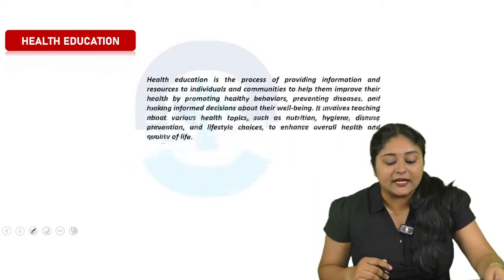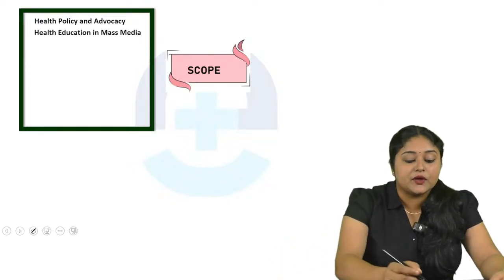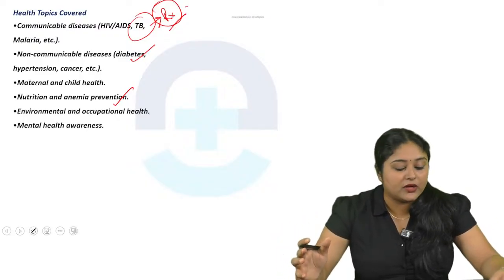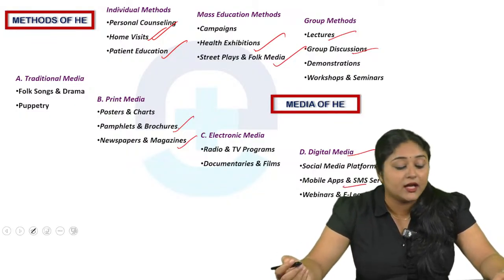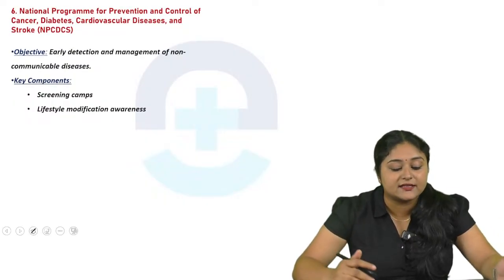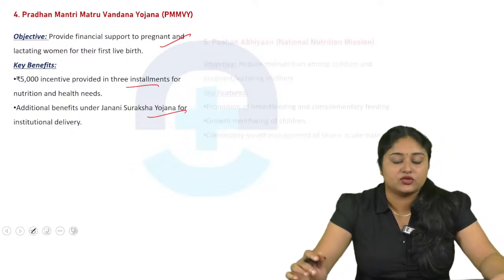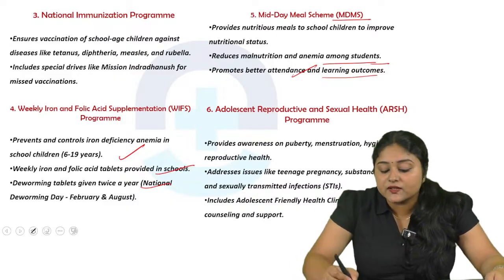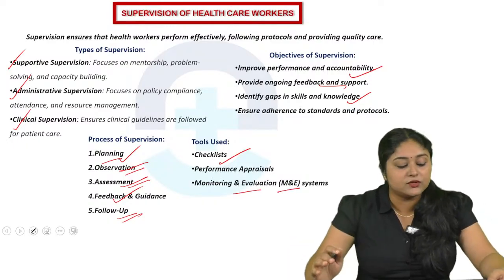PBBSC SECOND YEAR COMMUNITY HEALTH NURSING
Join our live session where we break down must-know PBBSC SECOND YEAR exam questions, key concepts, and last-minute study strategies!  Tune in to boost your preparation with expert tips, real-time Q&A, and actionable insights to ace your upcoming exams.